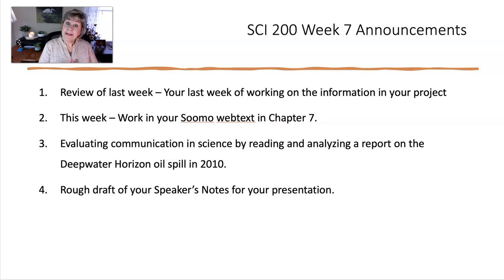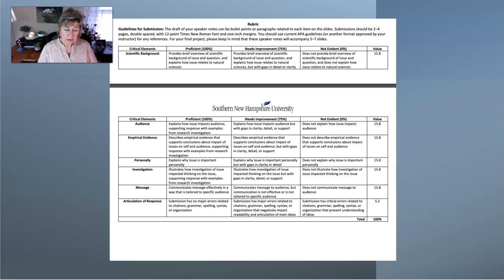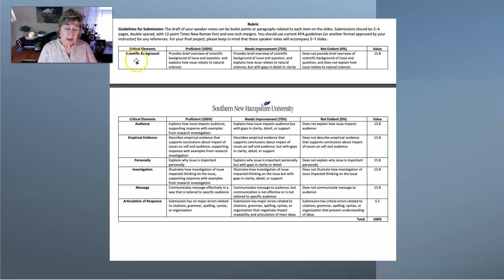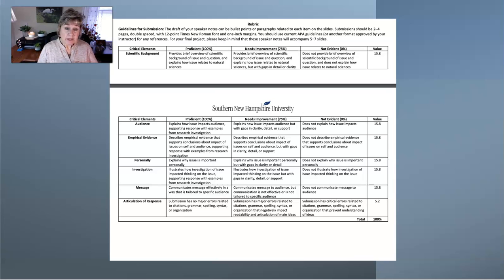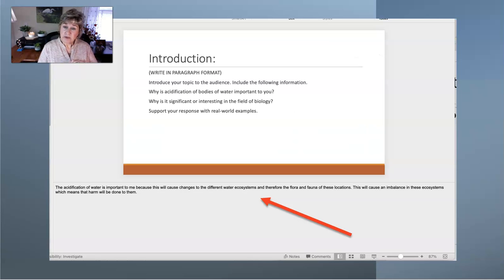Sci 200 Week 7 Oct 2022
Week 7 Announcements for Sci 200 at SNHU by Janie Sigmon, Oct. 2022